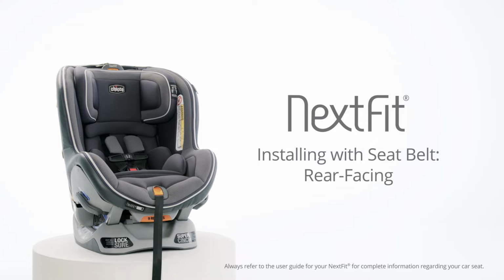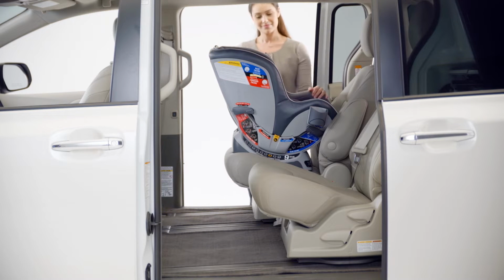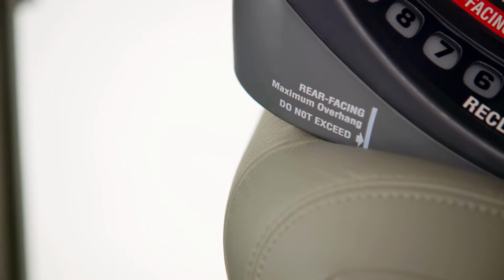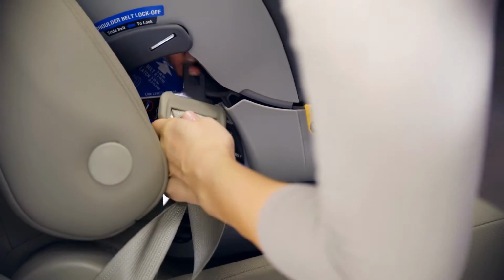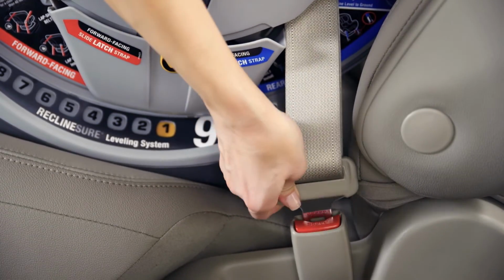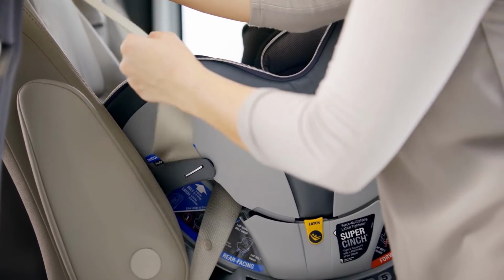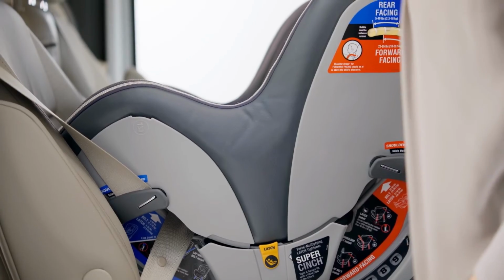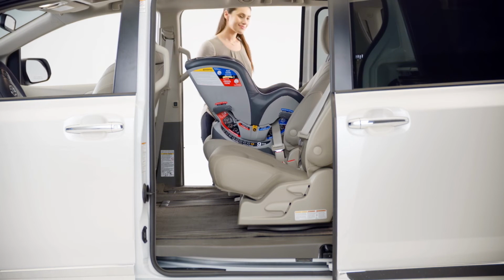Chicco NextFit - Installing with Seat Belt: Rear-facing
Learn how to install the NextFit convertible car seat in the rear-facing position with a seat belt.